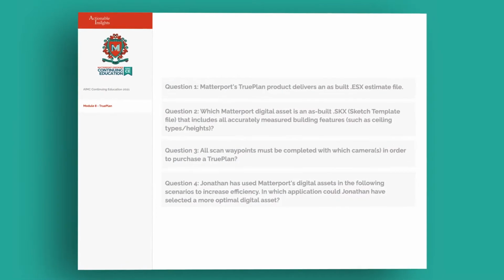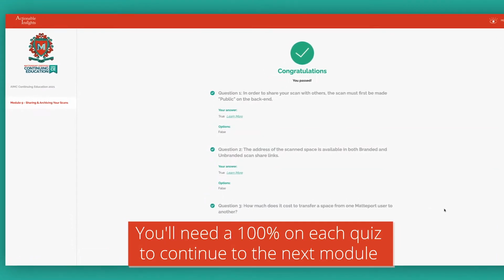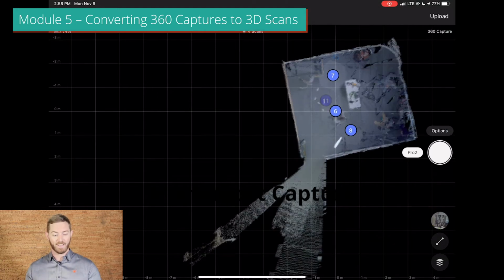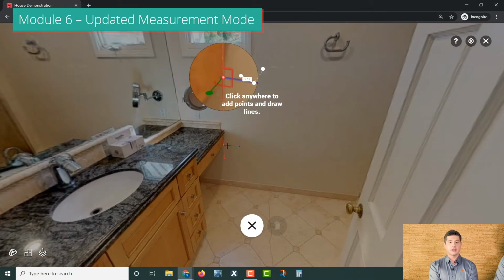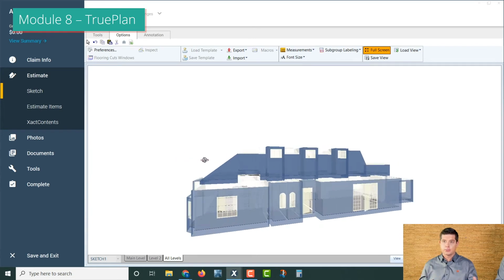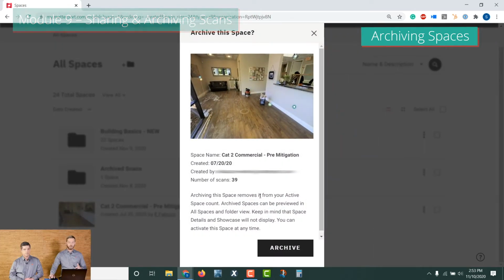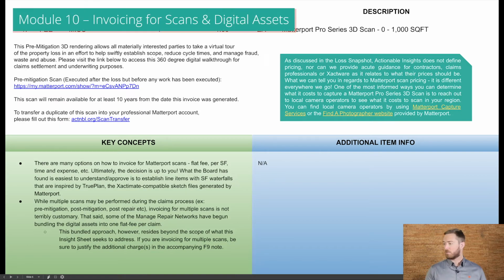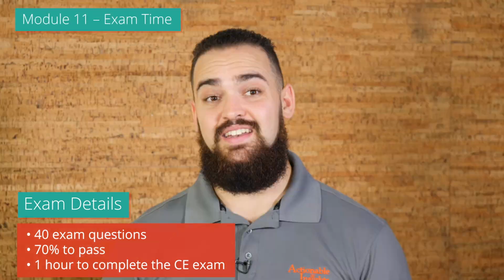AIMC Continuing Education 2022 | CE Course Overview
What do we explore in the AIMC Continuing Education 2022 course? This video will explain the AIMC CE 2021 course curriculum that has been specifically designed for graduates of AIMC 2021.

Already certified and ready for the Continuing Education course?